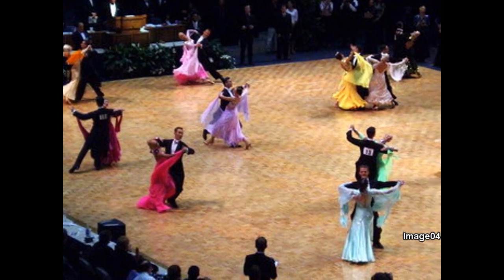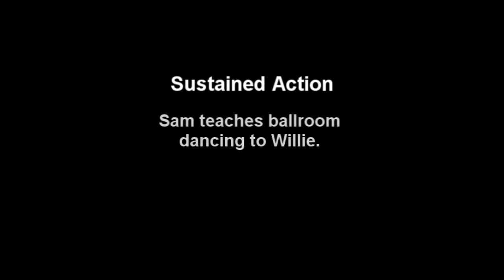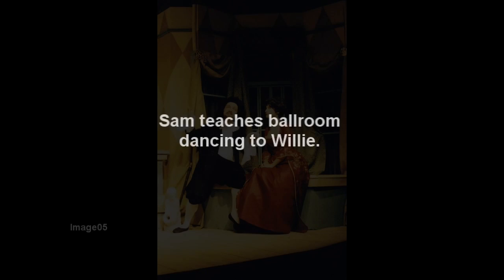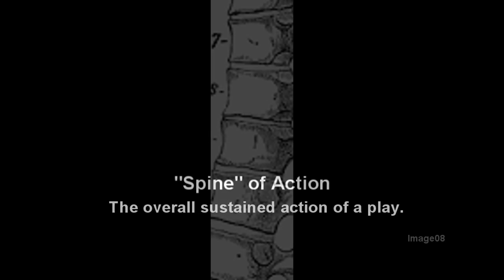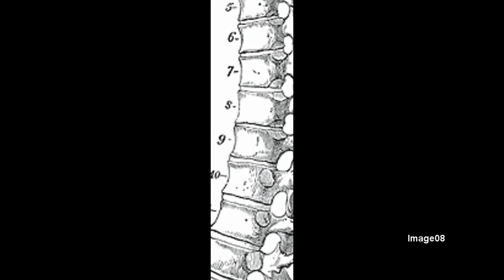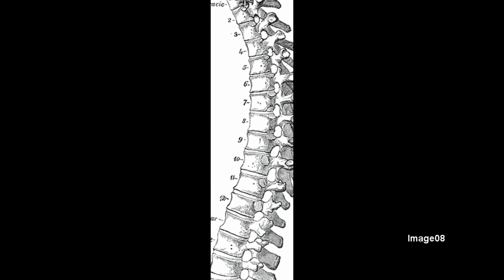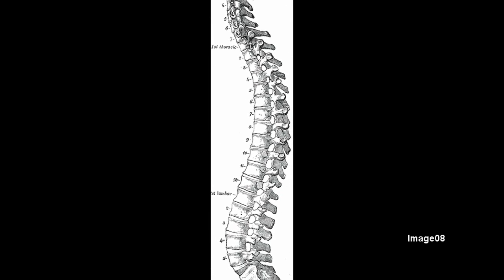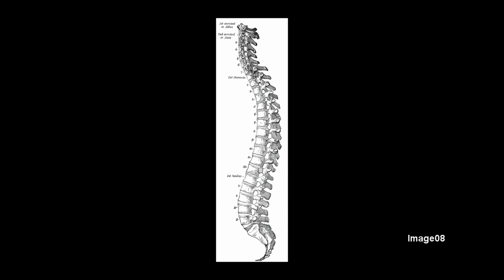Theatre Art: What is Dramatic Action?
Video lecture for TA 101.